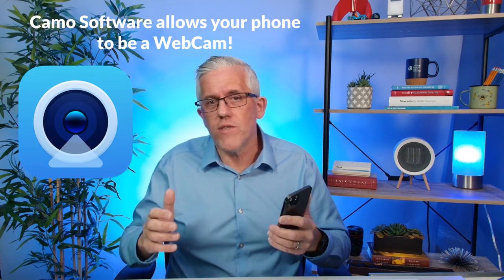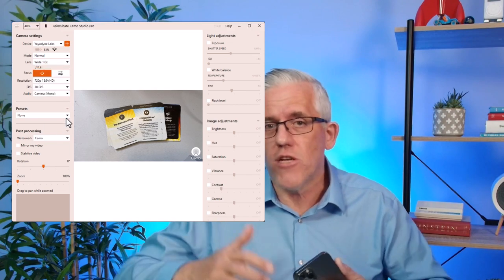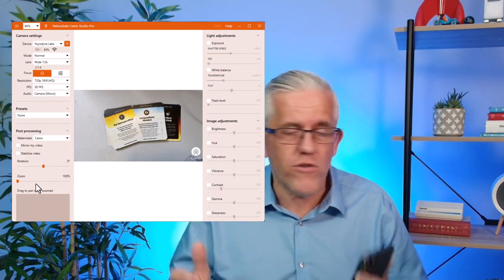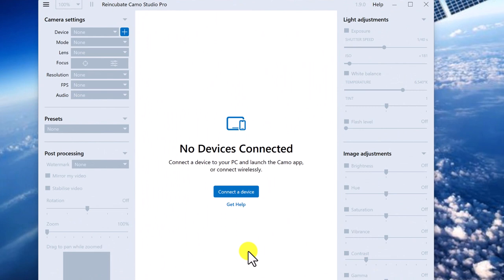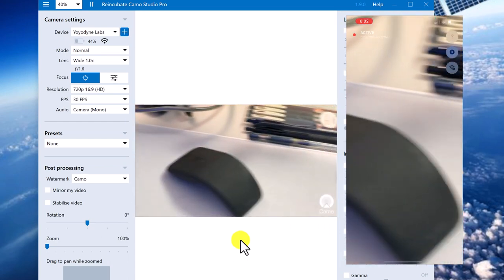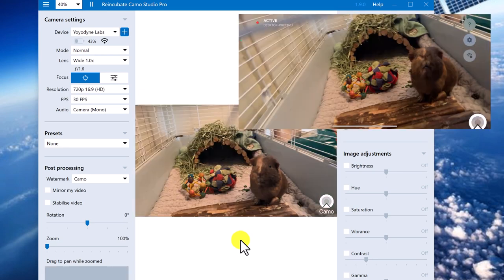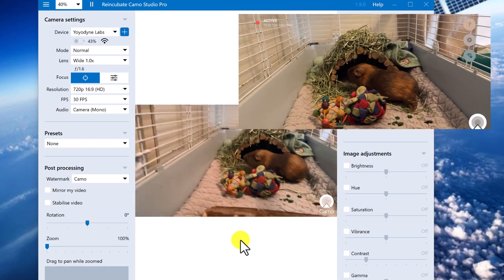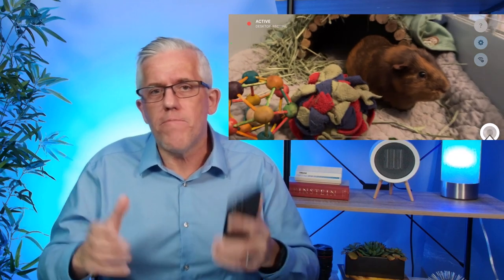CAMO Wireless WebCam using your Phone - remote filming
A wireless webcam gives us so many more options than we had previously. The latest update to Reincubate's Camo software unleashes these possibilities.

About…me.